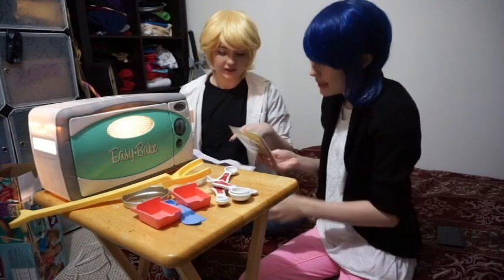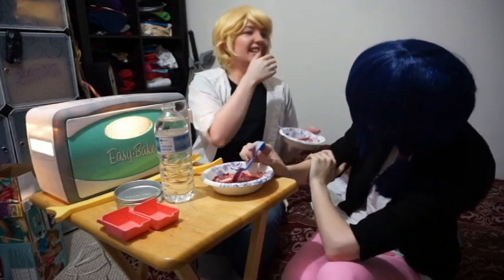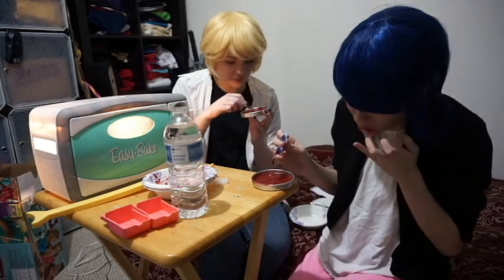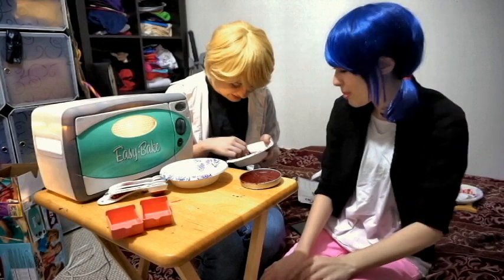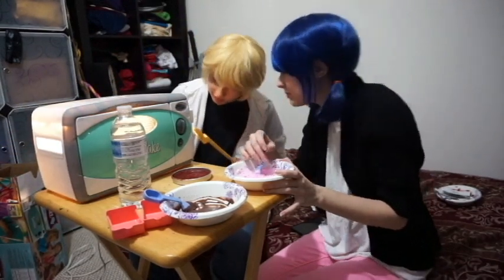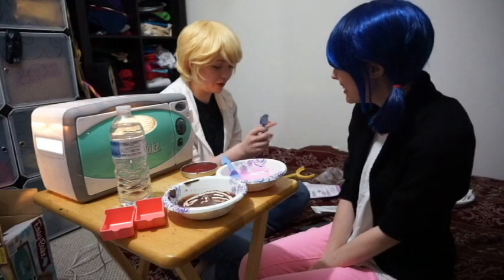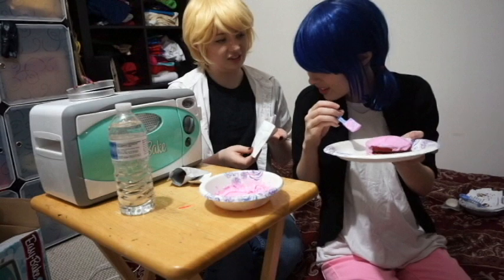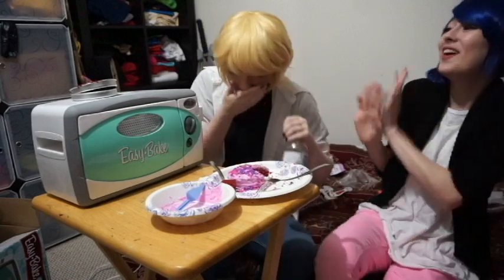Easy Bake Oven with Marinette and Adrien ~YourCosplayDream~